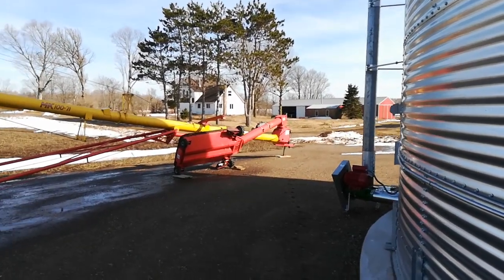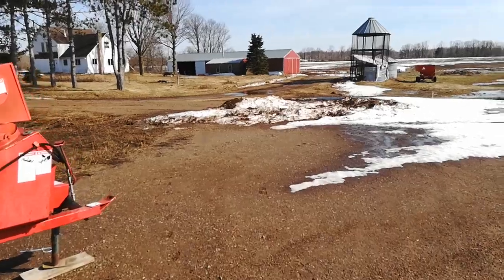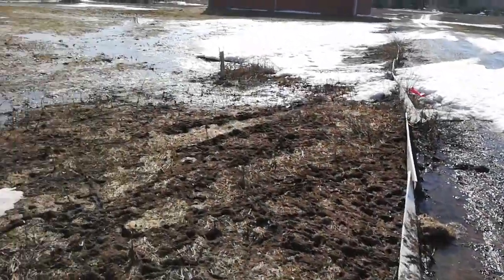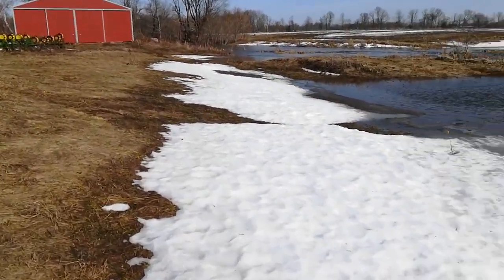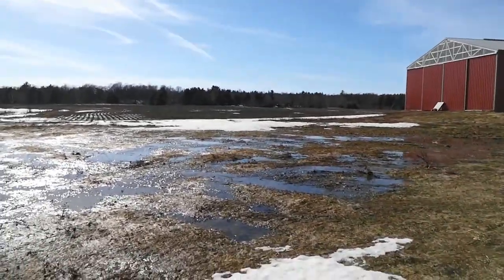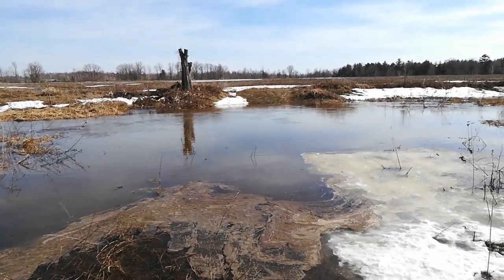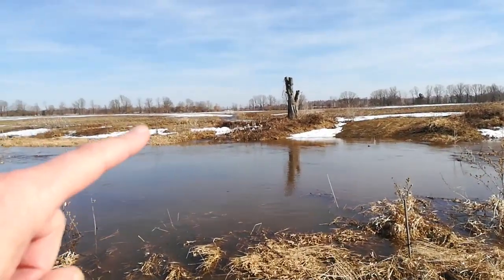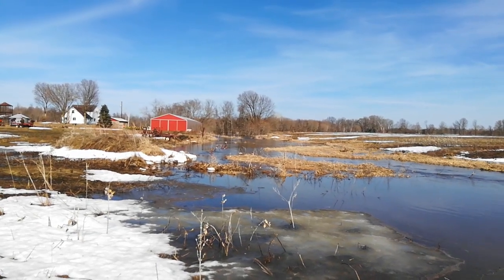Spring Snow Melt 2023 (poor audio)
It's been a long winter with a lot of snow. A week ago it was 10º (F), today it was almost 80, melting almost all of the remaining snow.